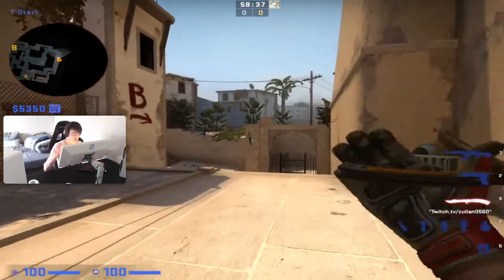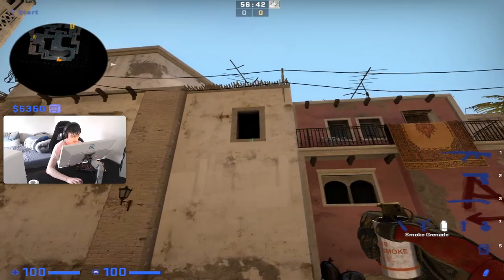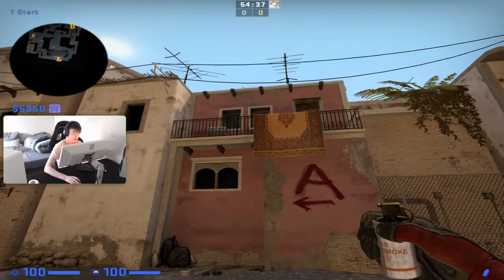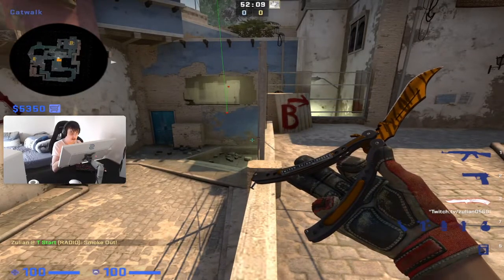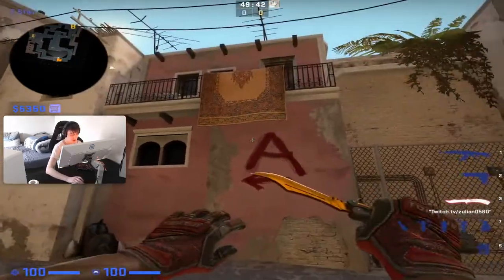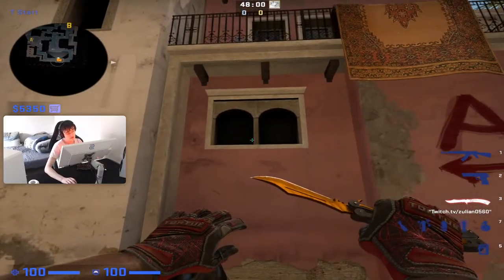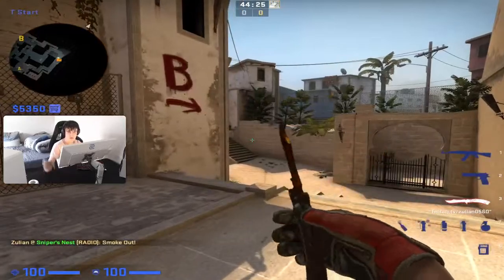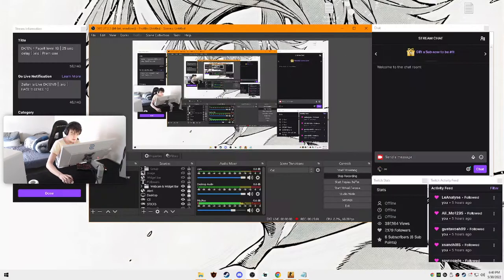🚭Mirage Instant Window Smokes (Updated for 2022)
All the Spawns:
Spawn 1
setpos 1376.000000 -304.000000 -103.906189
Spawn 2
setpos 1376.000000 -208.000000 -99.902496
Spawn 3
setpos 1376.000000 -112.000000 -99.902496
Spawn 4
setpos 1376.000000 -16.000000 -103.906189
Spawn 5
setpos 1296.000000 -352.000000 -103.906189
Spawn 6
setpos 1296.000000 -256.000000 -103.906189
Spawn 7
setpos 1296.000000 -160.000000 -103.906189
Spawn 8
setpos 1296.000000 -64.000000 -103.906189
Spawn 9
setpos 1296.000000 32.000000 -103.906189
Spawn 10
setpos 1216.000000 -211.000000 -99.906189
Spawn 11
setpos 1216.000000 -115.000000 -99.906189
Spawn 12
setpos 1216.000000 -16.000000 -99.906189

Title: Mirage Instant Window Smokes (Updated for 2022)